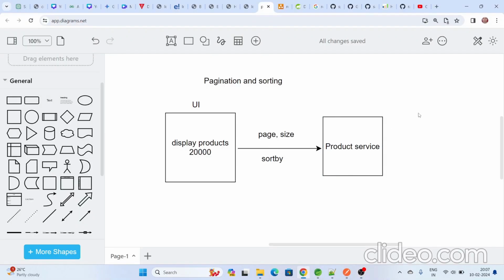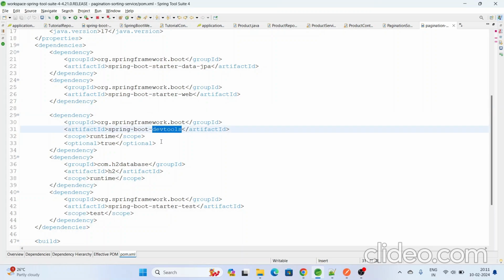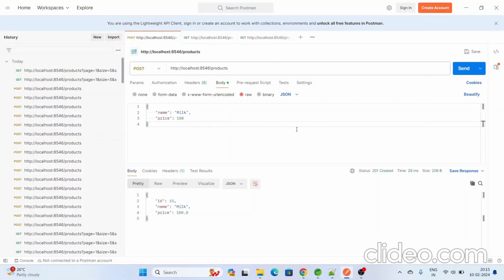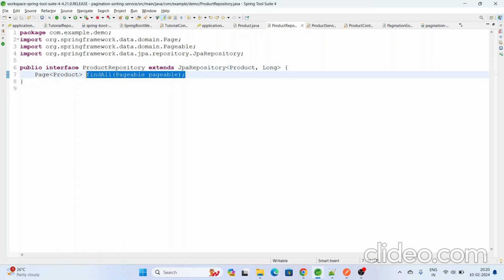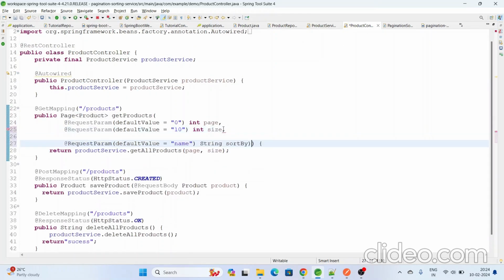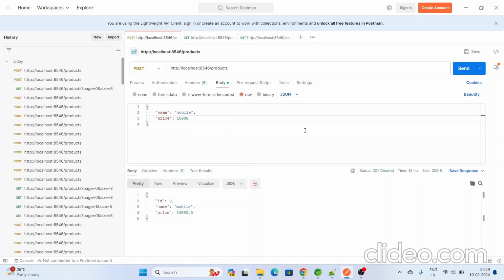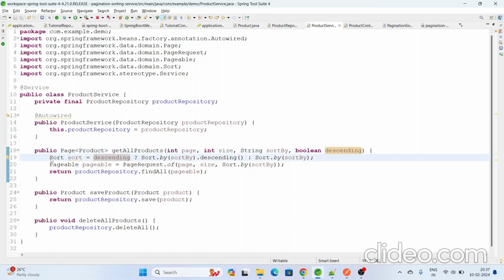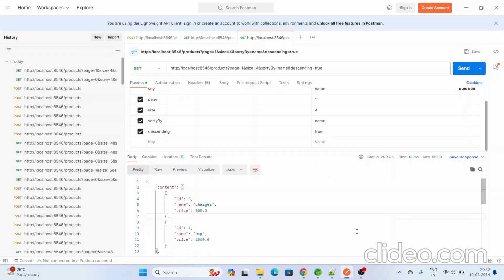Spring Boot Microservice Tutorial | How to implement Pagination & Sorting in spring boot service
This video explains how to implement pagination and sorting in spring boot microservice.